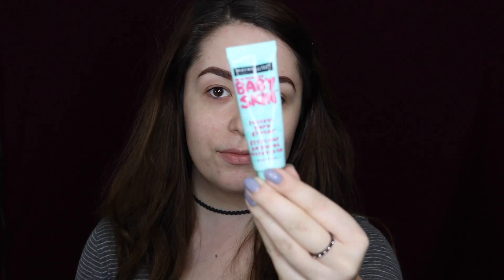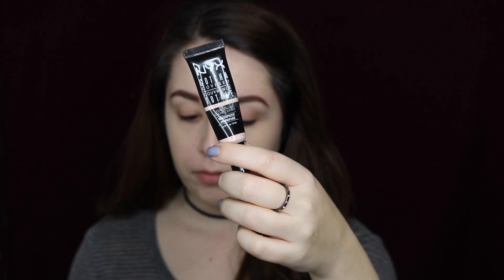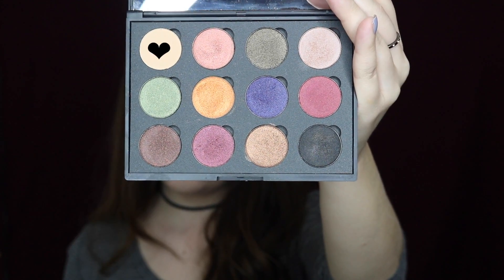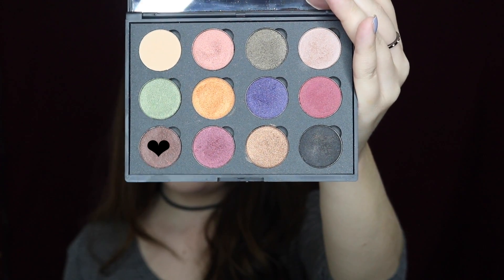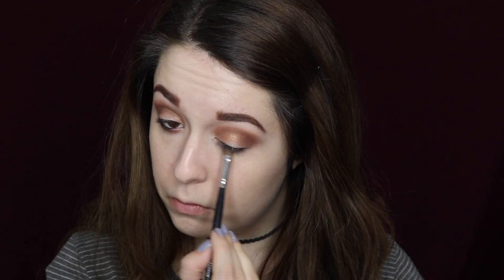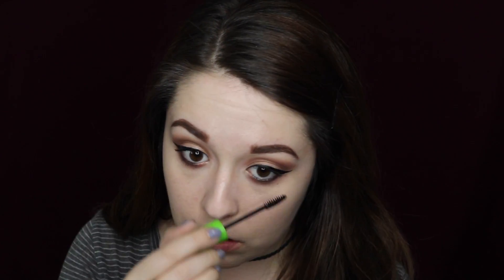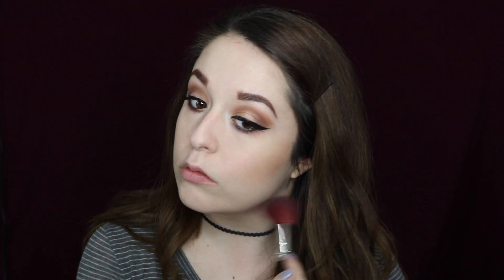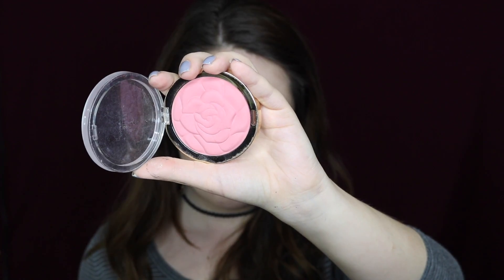SULTRY DAYTIME GLAM | AFFORDABLE/DRUGSTORE MAKEUP TUTORIAL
(WATCH IN HD!) I hope you guys enjoyed this video! I wasn't a fan of using the L'oreal foundation, it did nothing for my breakout! ;(

Products Used:

FACE
Maybelline Baby Skin Instant Pore Eraser
L'oreal Infallible Pro Glow in Creamy Neutral
NYX Gotcha Covered Concealer in Ivory
Colourpop Super Shock Cheek Highlight in Stole the Show
Milani Blush in Tea Rose
NYX Microbrow in Espresso & brow mascara in chocolate

EYES
Coastal Scents Fall Festival Palette
Wet n’ Wild Walking on Eggshells Trio
Physician’s Formula Shimmer Strips in Natural Nude
E.L.F Black Liquid Liner
Ardell Wispy Lashes
E.L.F Setting Spray

LIPS
Wet n’ Wild Liquid Cat Suit in Berry Recognize

Coastal Scents Palette: